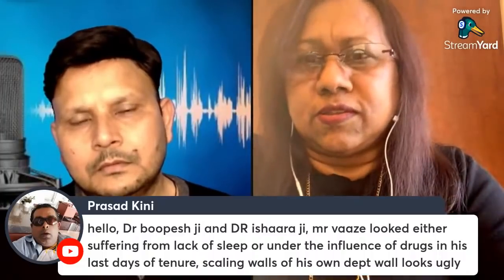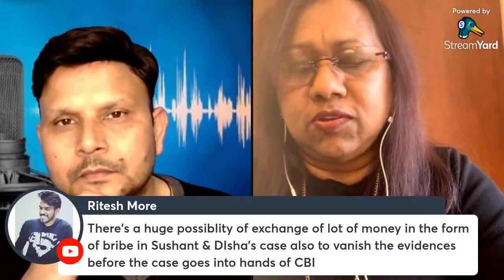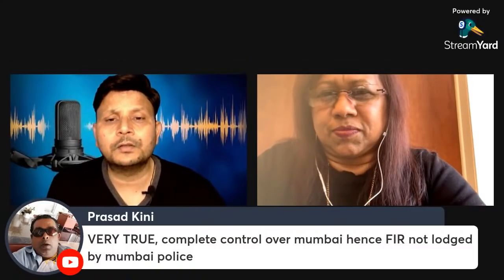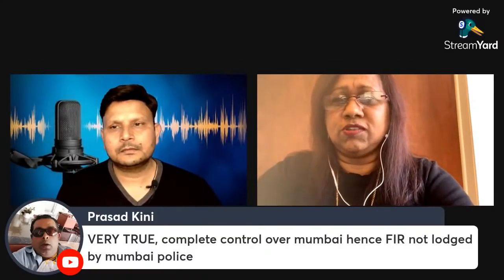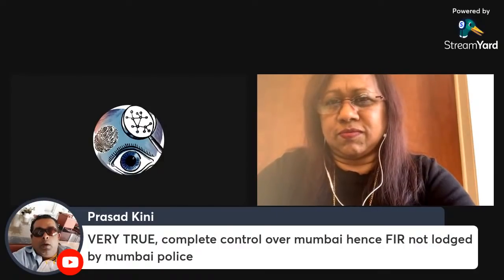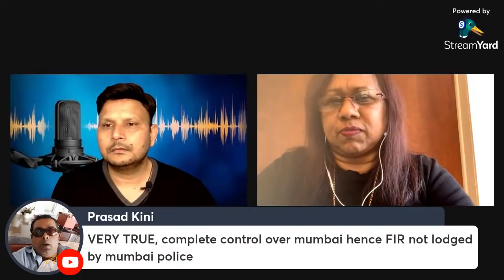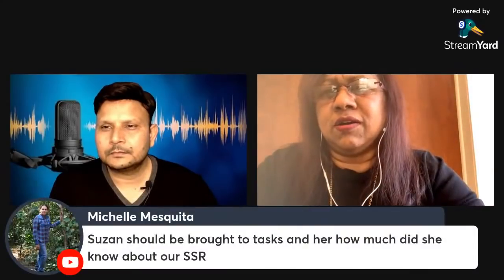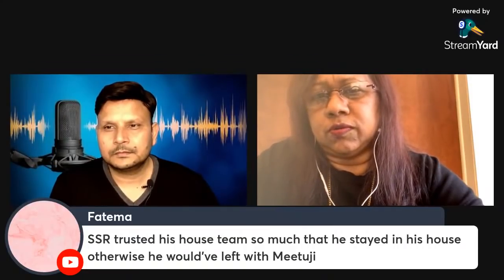Behavioural Analysis of Sachin Waze || In conversation with Ishara Archarrie